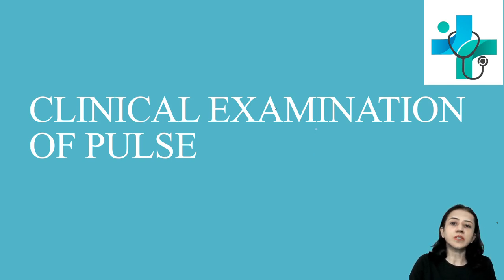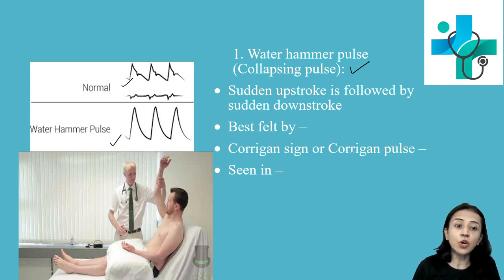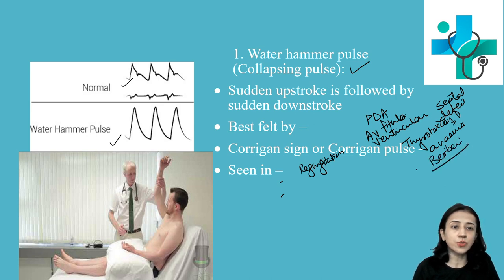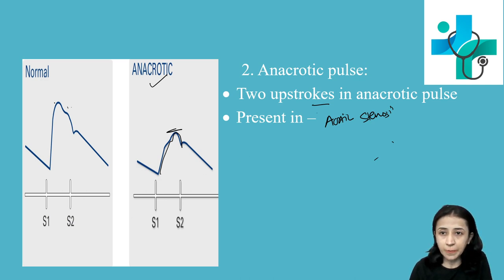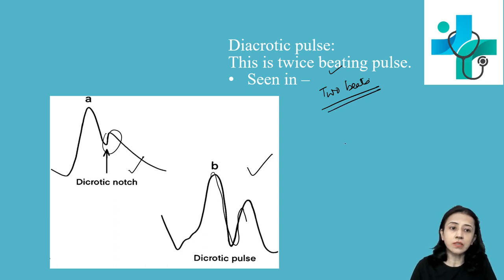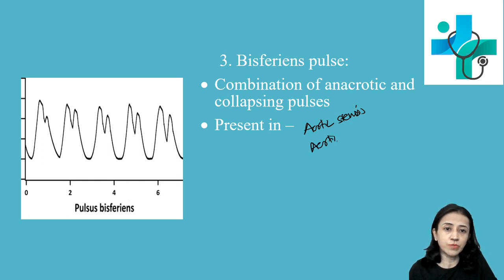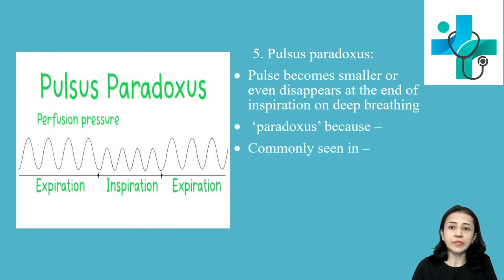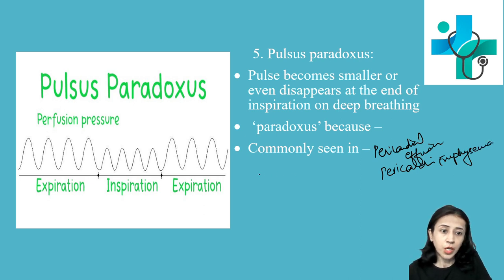Types of Arterial Pulse